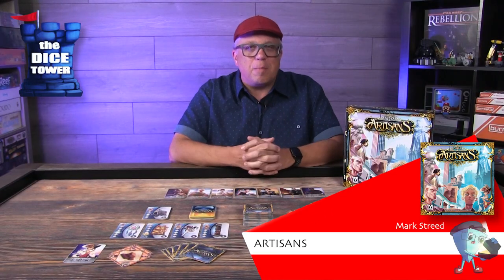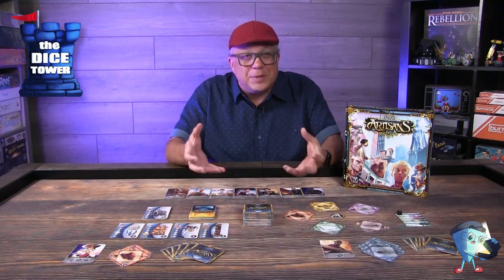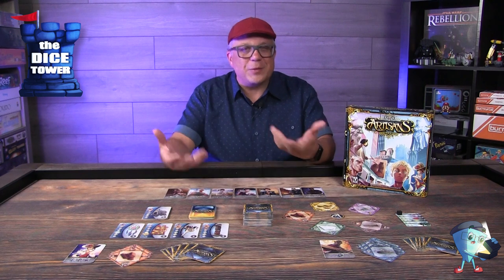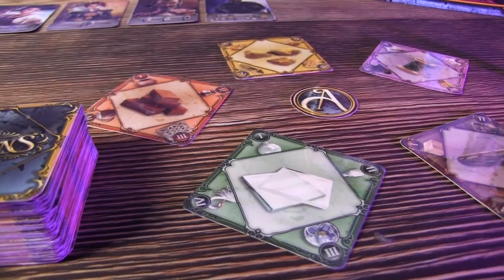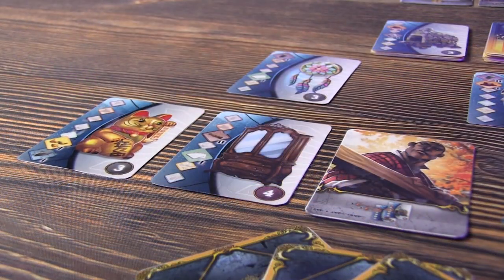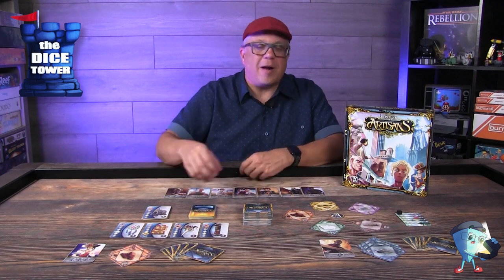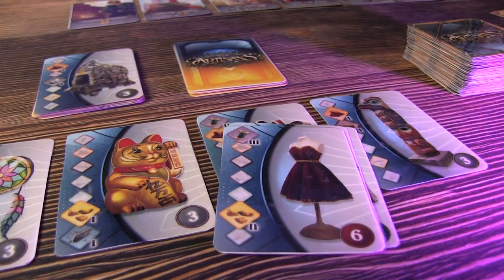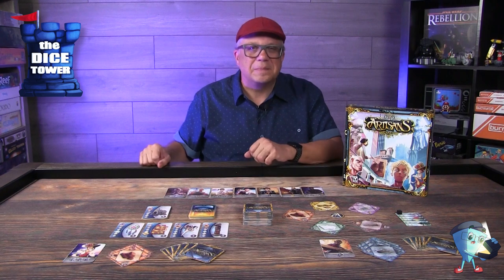ARTISANS - DT Preview with Mark Streed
Mark takes a look at "ARTISANS".
Coming to Gamefound October 25th

Through the centuries Artisans have been skilled workers, specialized craftsmen in creating art, functional or decorative objects. Sculptures, drawings, jewelry, clothes, constructions of different shapes and sizes. The work of Artisans has shaped the history of art and some creations have reached such worldwide fame; they influence even the modern world.  Artisans is a fast and exciting but challenging family card game for 2 to 4 players which lasts 30 to 45 minutes. Players are trying to develop their skills in the use of seven different materials: clay, metal, wood, stone, gold, glass and textiles in such a way so that their level of expertise in these materials grants them the necessary skills to craft beautiful Art objects.

0:30 Overview
1:16 The cards
2:56 Game play
5:05 Material skills
7:15 In summary